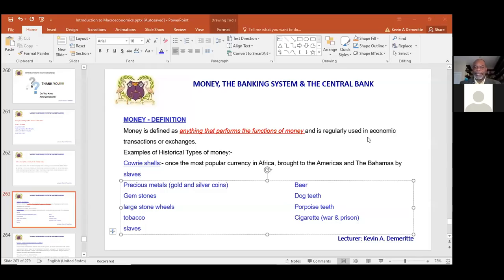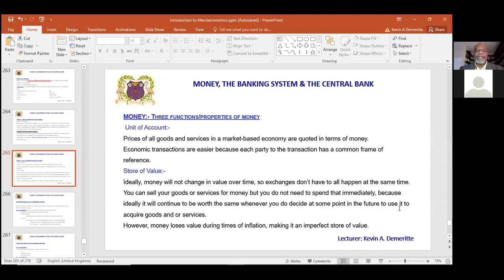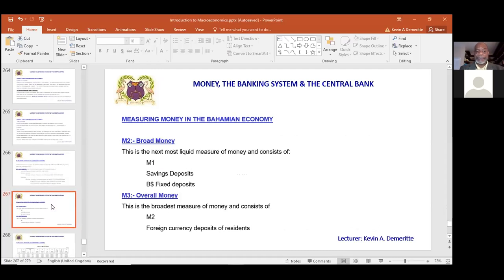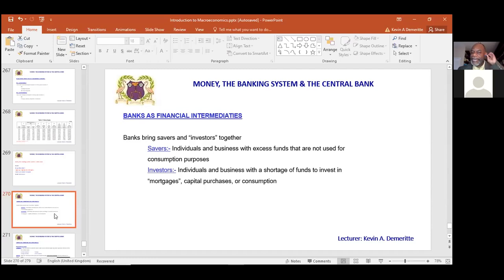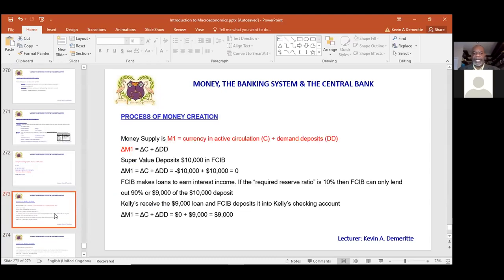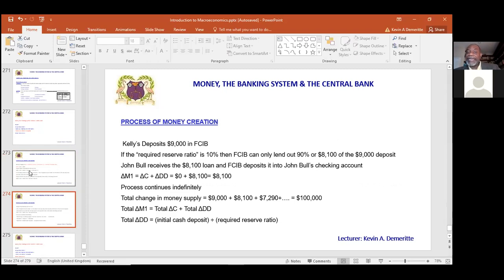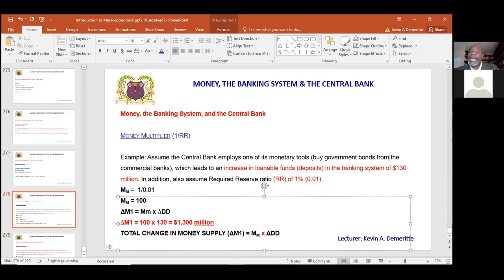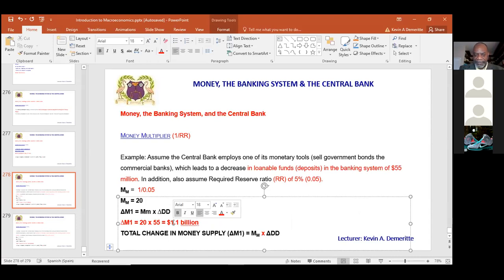Macro - June 21